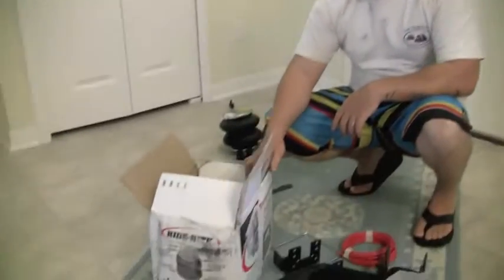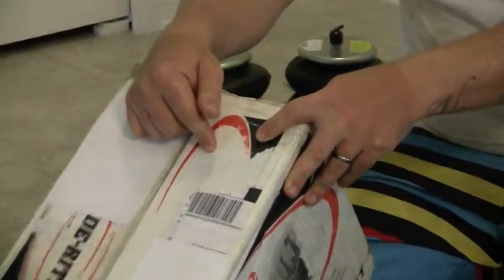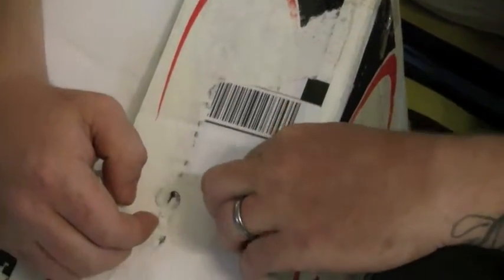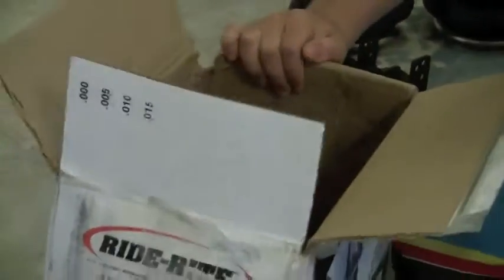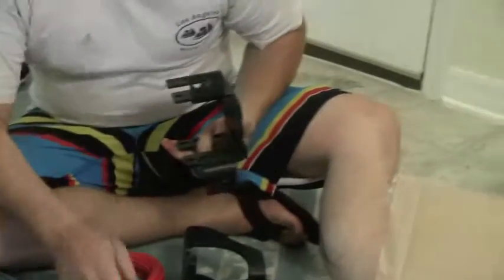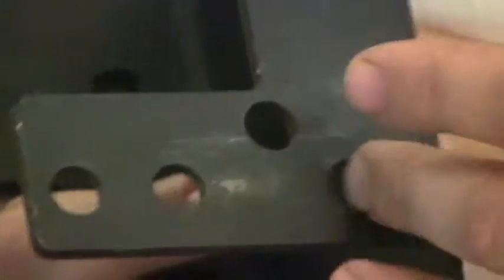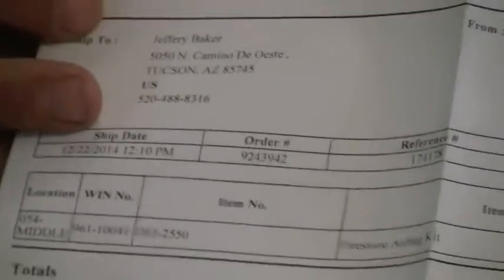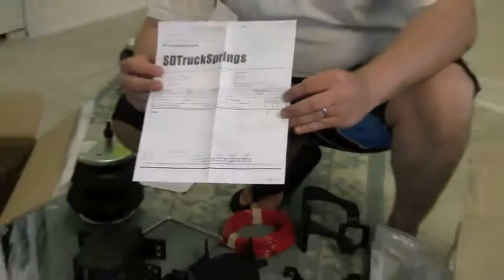2 of 2 Firestone SDTruckSprings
BUYER BEWARE — SD Truck Springs SD Truck Springs deals with unhappy or dissatisfied customers by threatening them with a lawsuit.  An astonishing form of customer service.